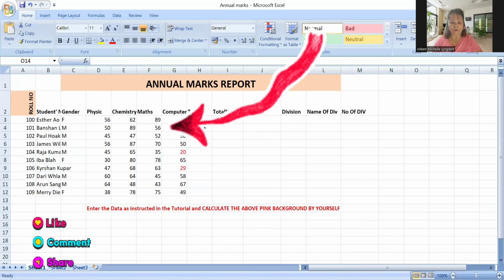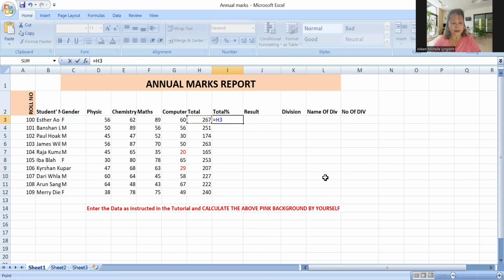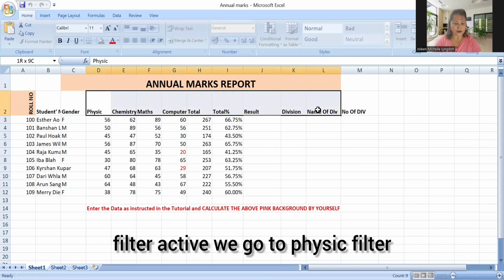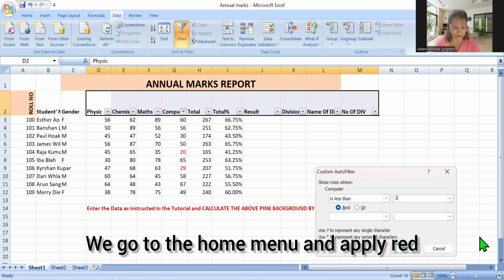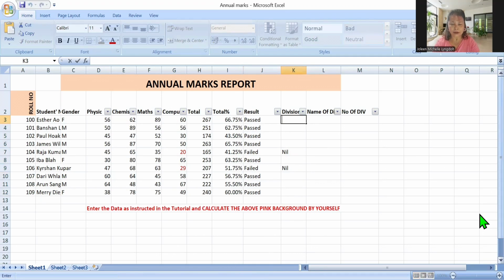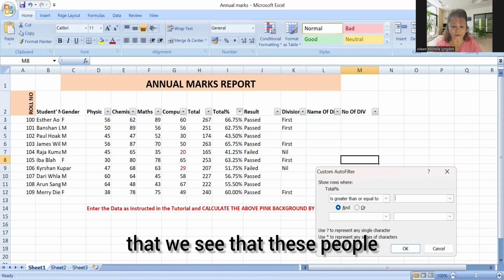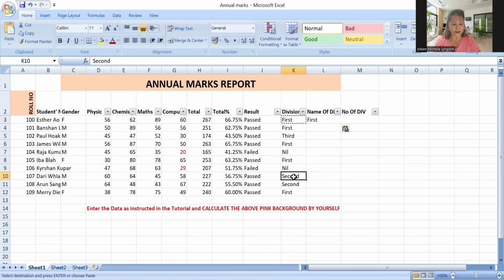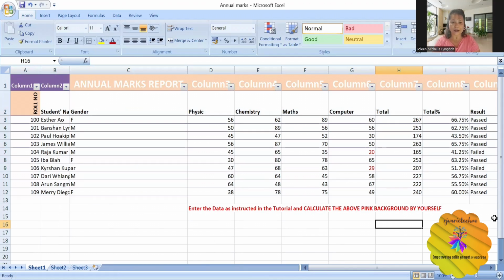Calculations Marks Report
In This Tutorial you will learn  as MS Excel begginners how to Calculate the Total using Sum function,  Calculate the Percentage of Total Marks Report using formula, to find the Result of each subject  and its Division using the Filter and to Count the number of Division  using the Count if Fnction.